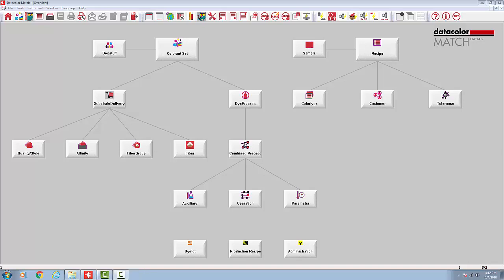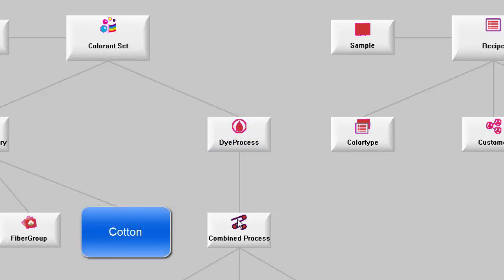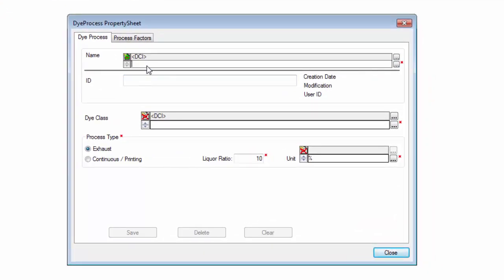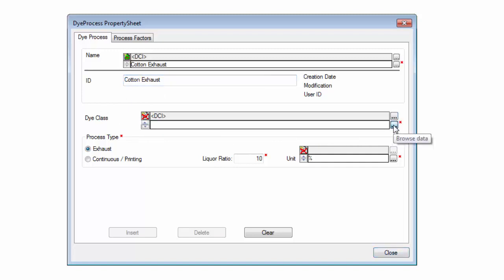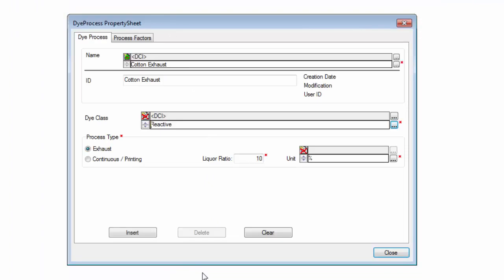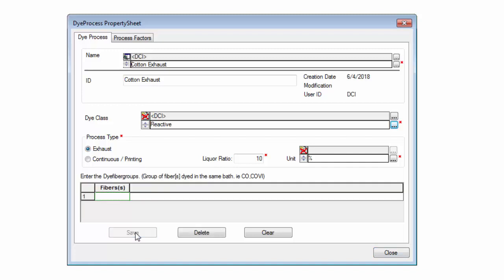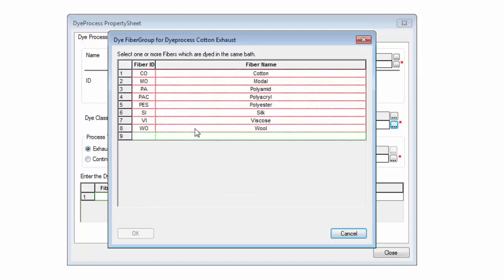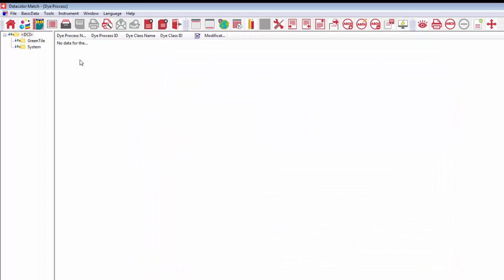2 dyeprocess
A Dyeprocess in Match Textiles links the fiber you are dyeing with to dyes that will be used to dye a substrate. An example might be a cotton substrate may have a dyeprocess such as 'Cotton Exhaust' which tells the system what type of dyes(or colorant set) will be used to dye cotton.